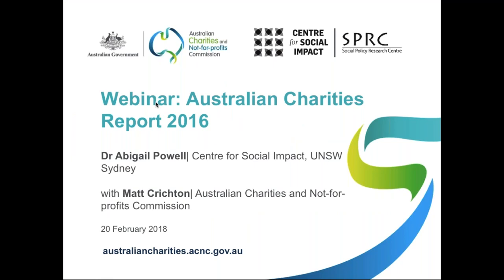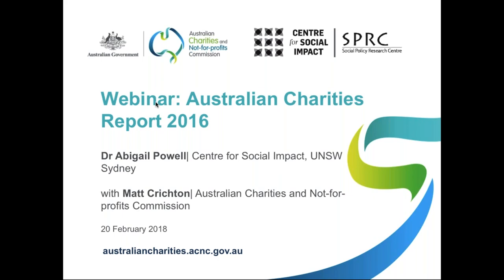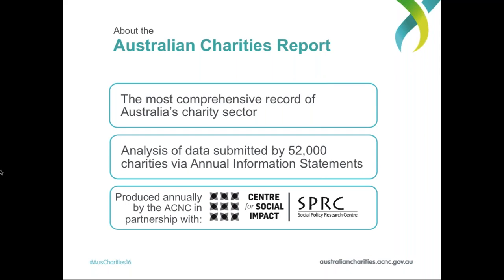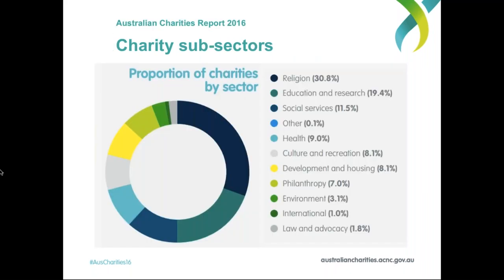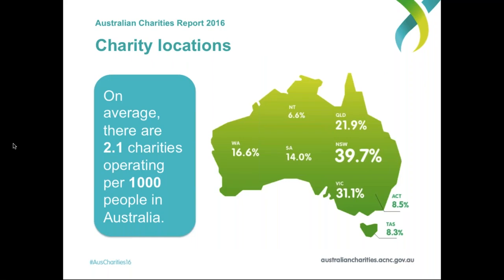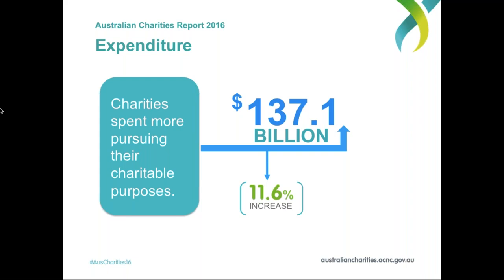Webinar - Australian Charities Report 2016 with UNSW's Centre for Social Impact - 20 February 2018